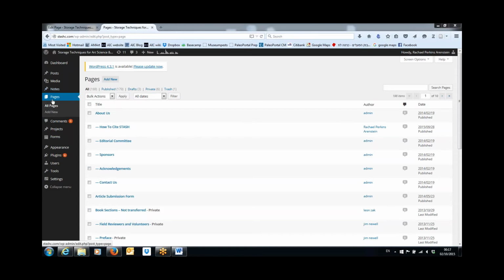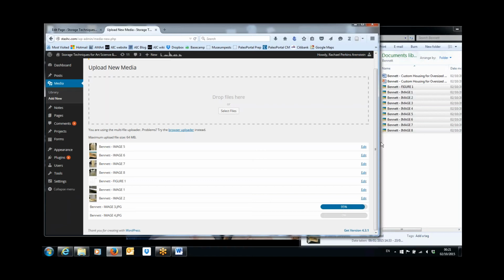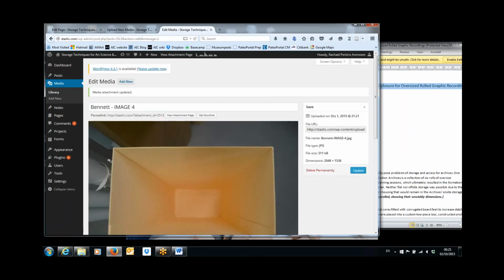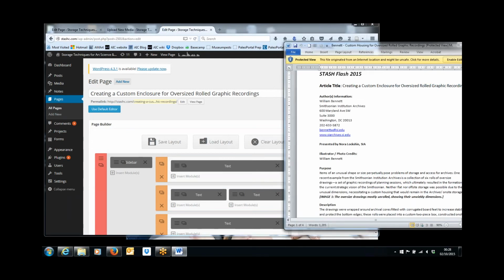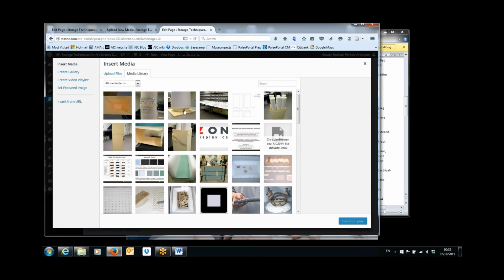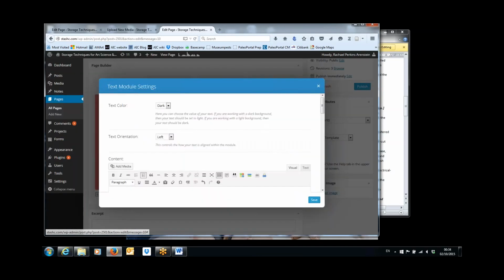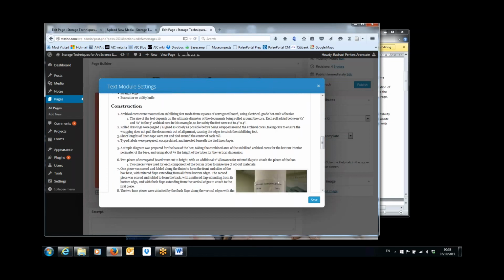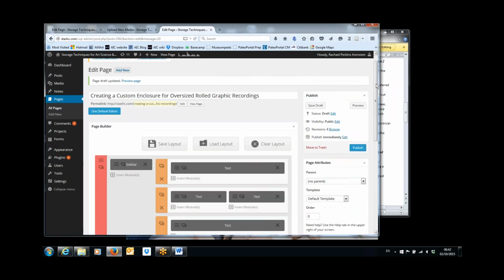STASH Training Video #3 – Adding images